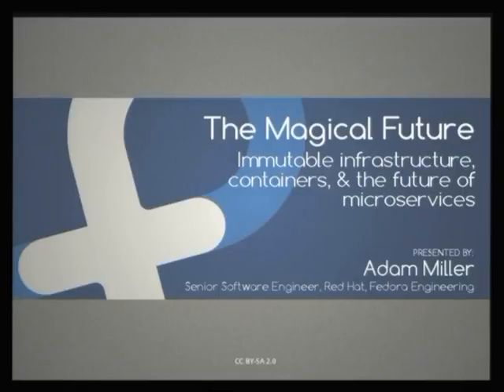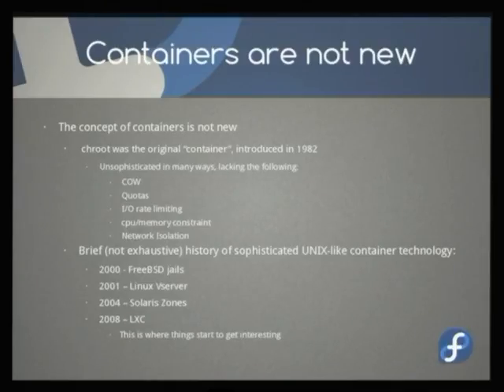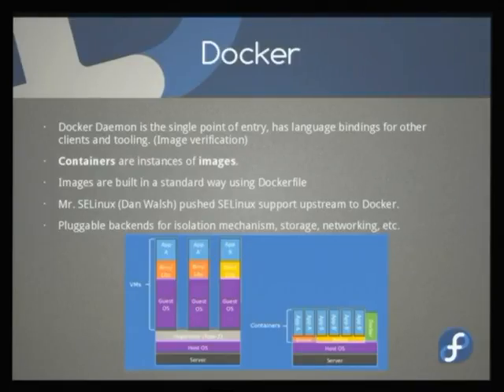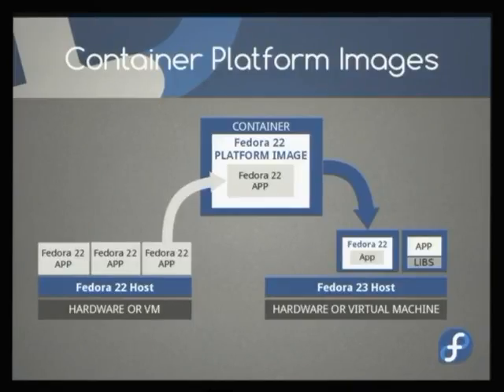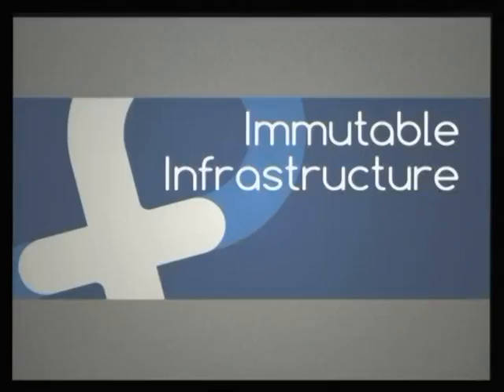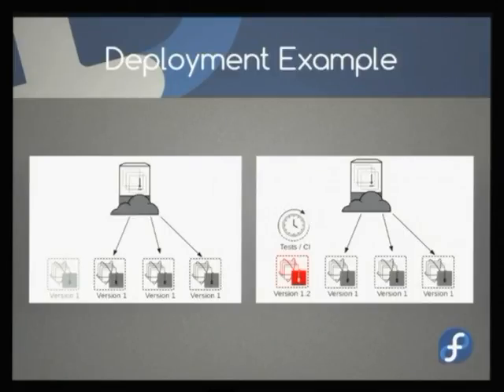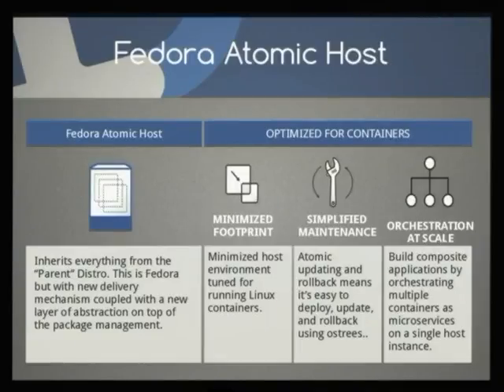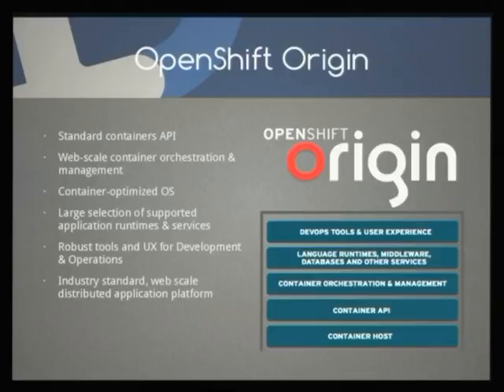Immutable infrastructure, containers & the future of microservices [Adam Miller]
Many current trends in software development and deployment are based around the concept of microservices, small independent services interconnected via application programming interfaces (APIs).

The concept of immutable infrastructure is another area of application life cycle that’s gaining attention. In immutable infrastructure, we deploy immutable components that are replaced each time we deploy instead of in-place upgrades.

In this session, we’ll discuss the use of containers as a delivery mechanism for microservices following the immutable infrastructure paradigm. We’ll show this in the context of Project Atomic and OpenShift.